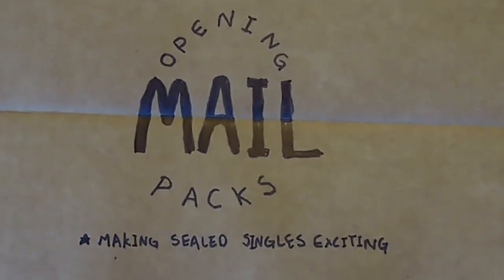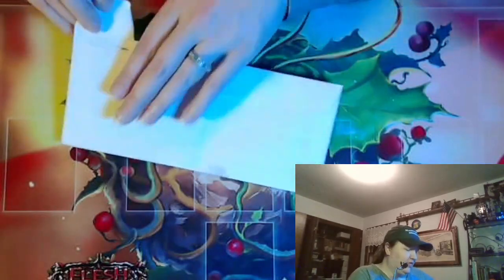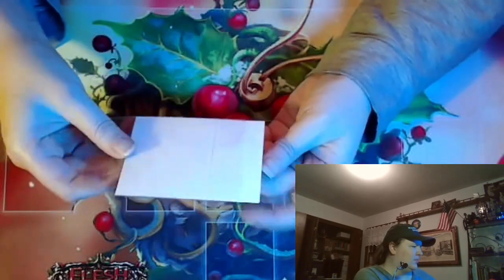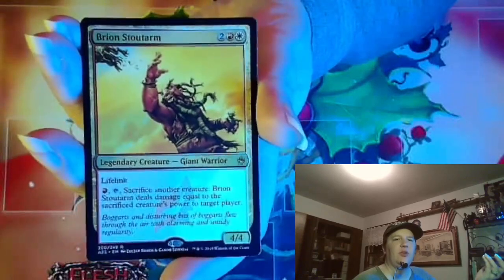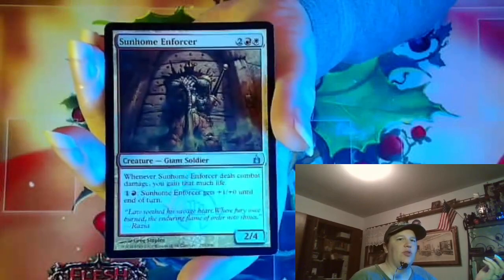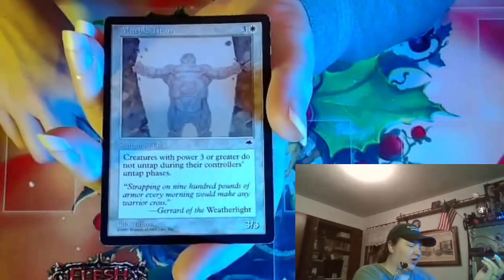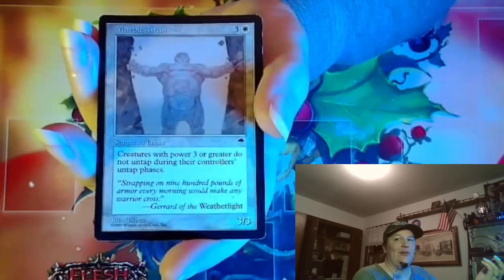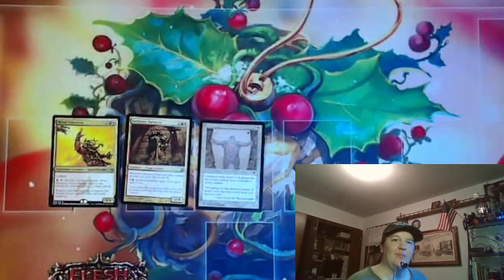Mail Packs 117